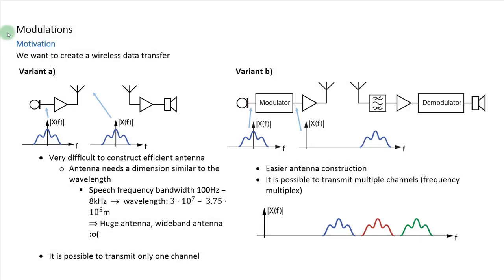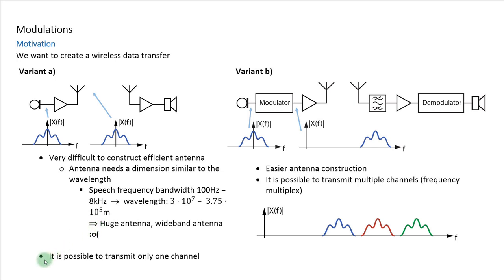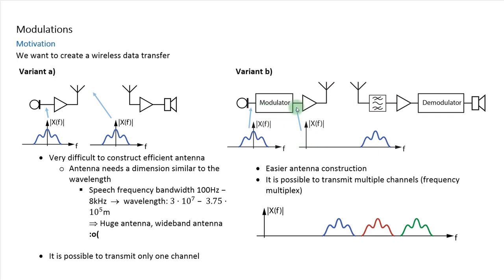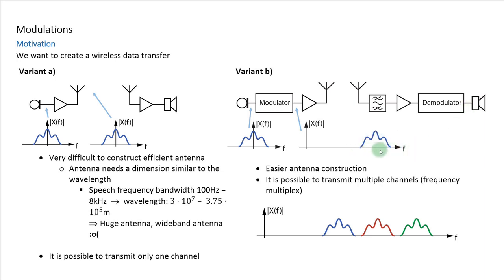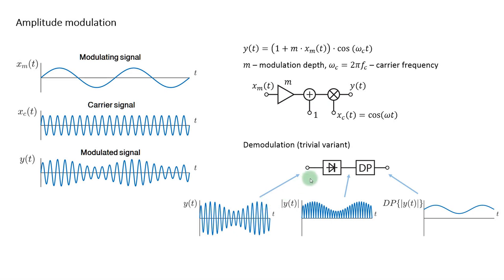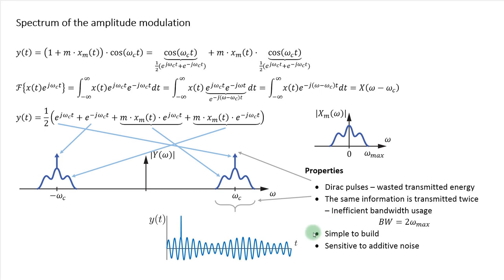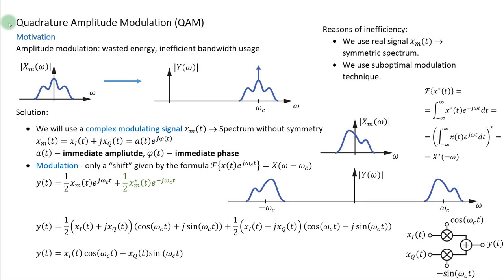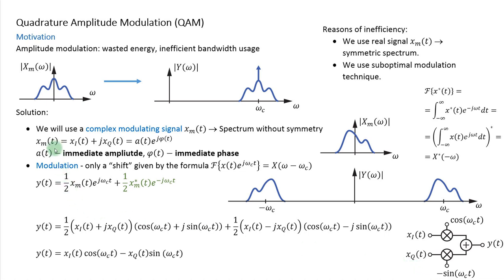Signal Theory (Signals and Systems) - Lecture 13 - Modulations: AM, QAM, FM, PM, PWM, PAM, PCM, PPM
Corona virus edition of our Signal Theory (Signals and Systems) class. Lecture 13.

It is highly recommended to take notes during the presentation. This helps you not to get lost in all that math. Pause the presentation whenever you need, and study the formulas.

The lecture has an associated Exercise, with solved problems.

**Synopsis**

*Amplitude modulation*

    Principle and mathematical formula
    Demodulation
    Spectrum of amplitude modulation

*Quadrature amplitude modulation*
    Principle and mathematical formula, spectrum
    Demodulation
    Analytic signal, Hilbert Transform

*Frequency modulation*

   Demodulation

*Pulse modulations*
    Pulse Width Modulation
    Pulse Amplitude Modulation (Pulse Code Modulation)
    Pulse Position Modulation